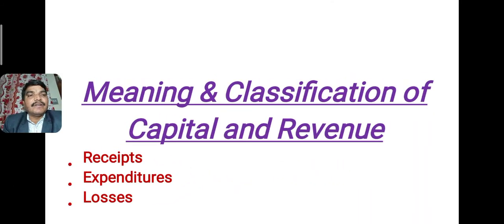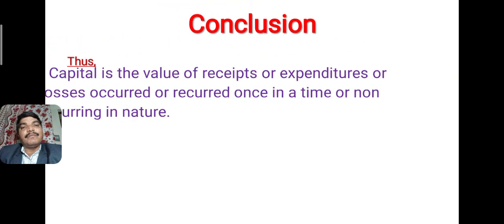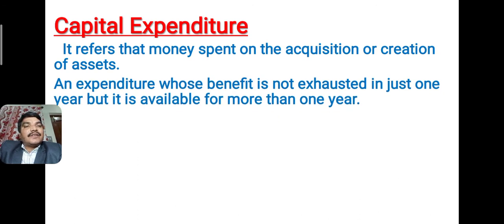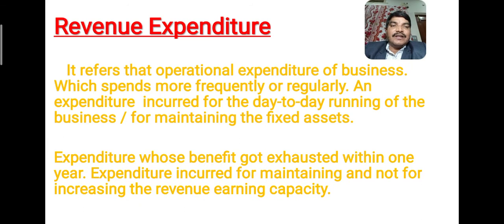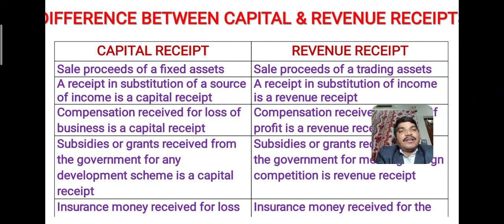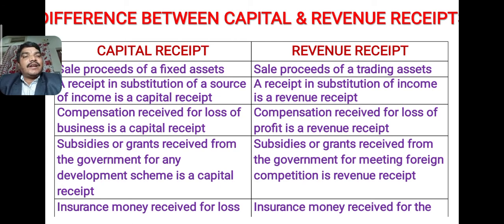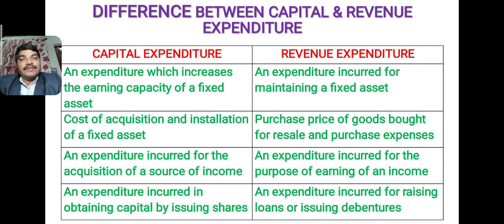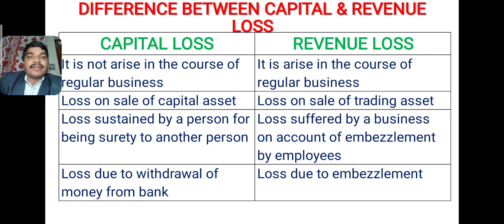INCOME TAX - CAPITAL & REVENUE (RECEIPTS, EXPENDITURE & LOSSES)